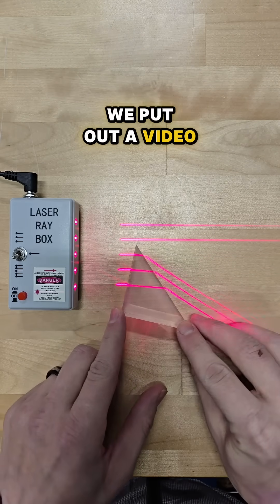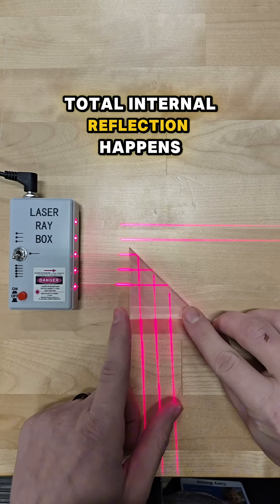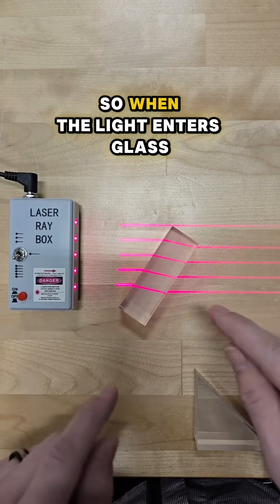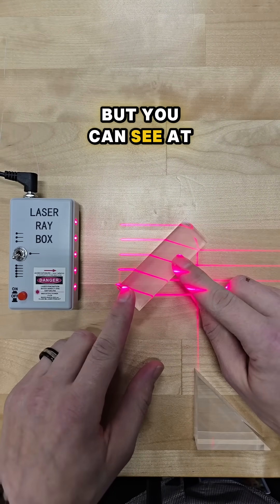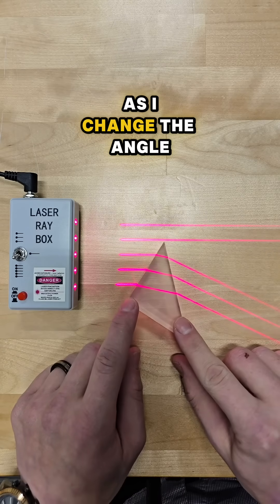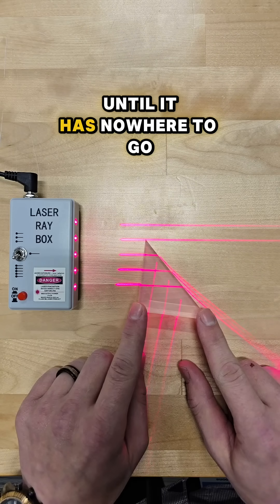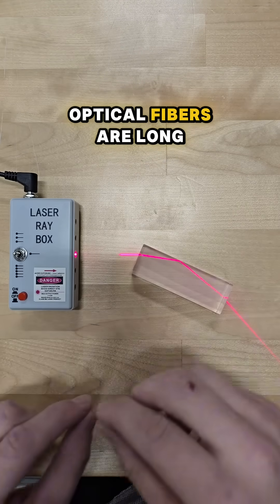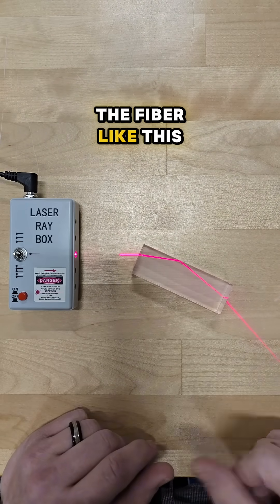Light Refraction and Total Internal Reflection - Part 2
Our recent video about how light refracts (bends) and totally internally reflects in glass optics did really well, but lots of people asked questions and wanted some more explanations

So here's a slightly deeper dive into why these effects occur! This is still pretty high level since the video is so short, but we have lots of resources on our website diving into more technical detail

These optical phenomena are the core of countless technologies ranging from high-speed internet, to disease detection, to robotic automation